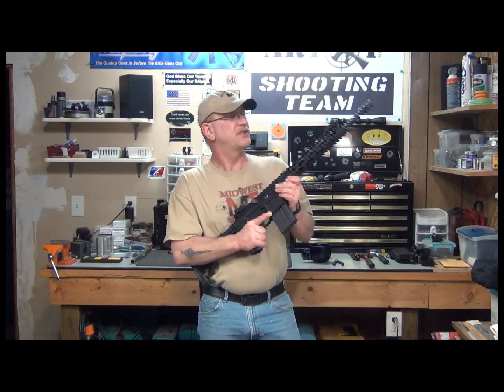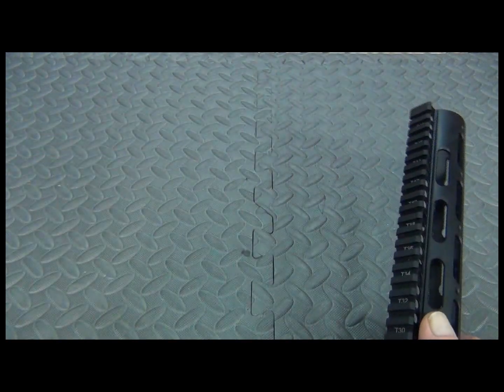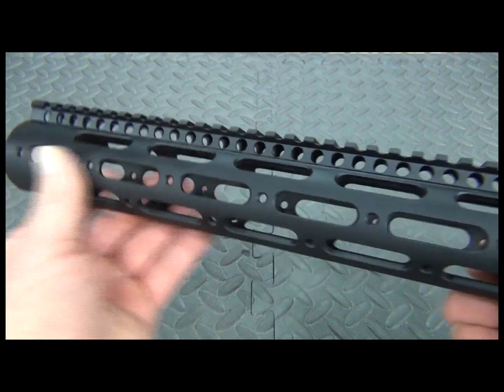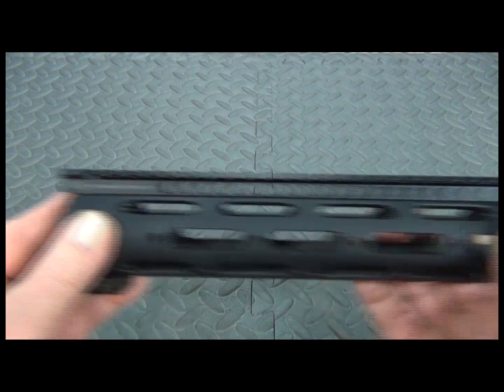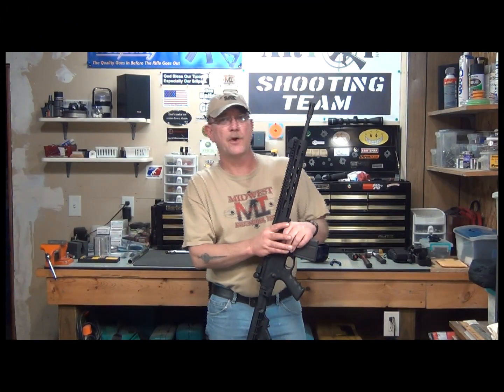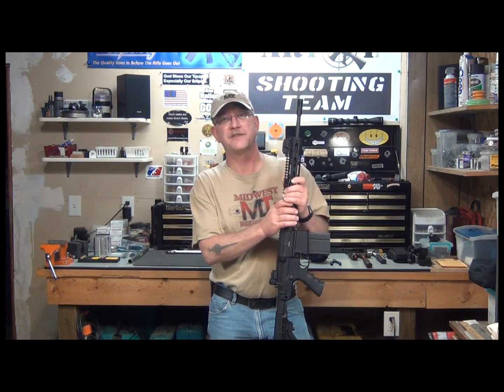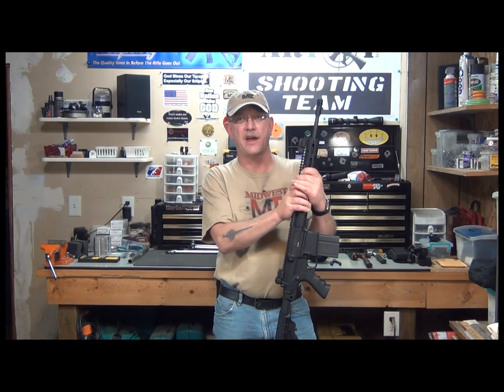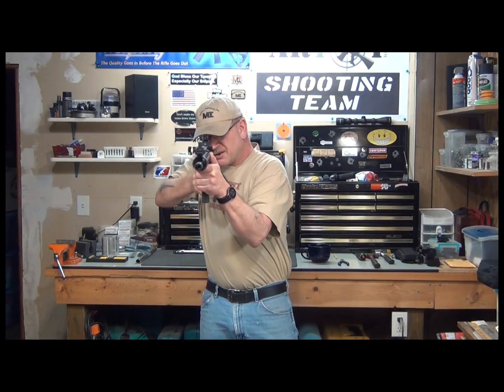The MI AR-10 SS Series Free Float Hand Guard.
We take a look at the First Free Float Hand Guard for The AR-10 from Midwest Industries. This is the First Free Float Hand Guard for the AR-10 and .308 AR Platforms... being the ArmaLite AR-10 and the Rock River Arms LAR-8. The DPMS .308 model is upcoming.
Hand Guard...
Dust Cover Rod.
Installation Vid.